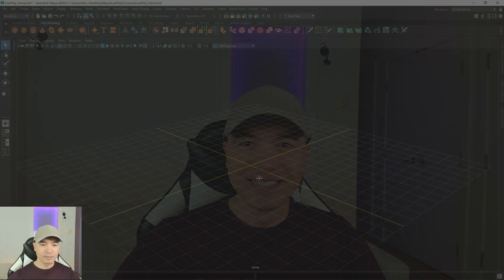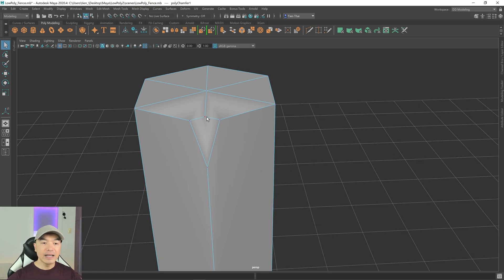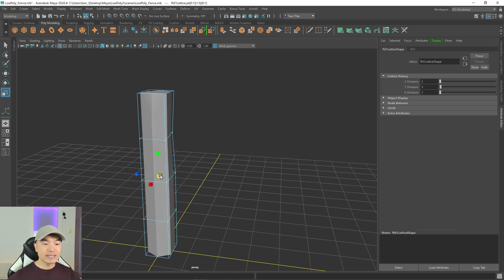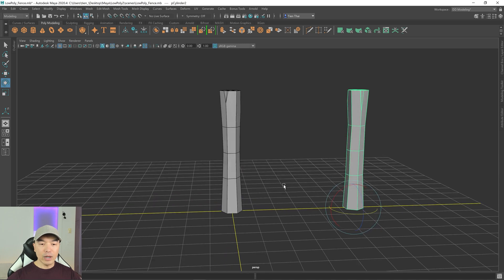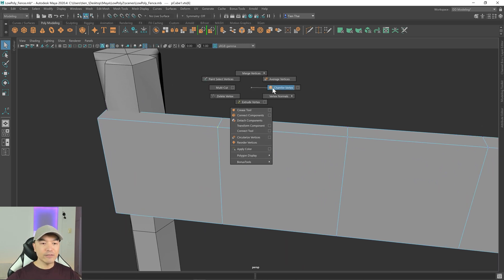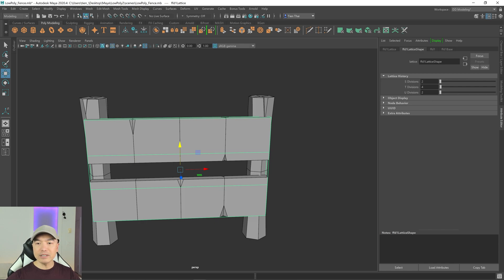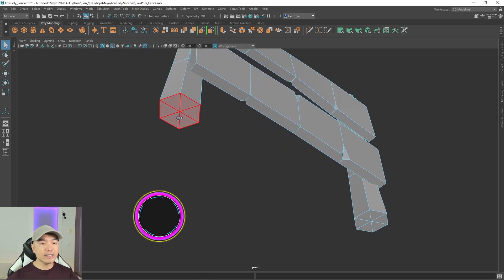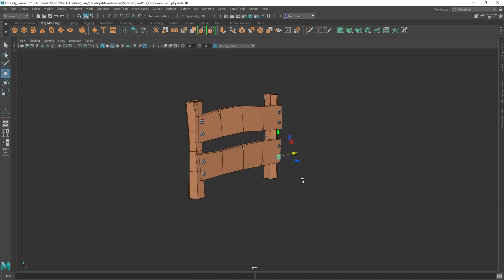Model A Low Poly Fence In Maya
In this tutorial we will learn how we can model a low poly fence in Maya. This is a beginner friendly tutorial and part of the Low Poly Art Series.